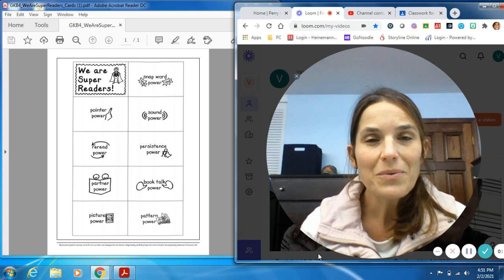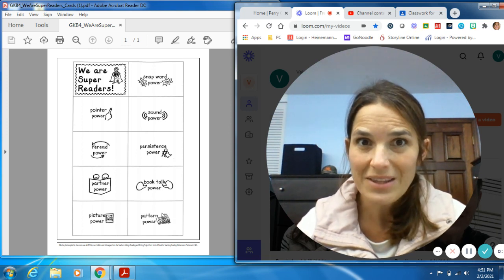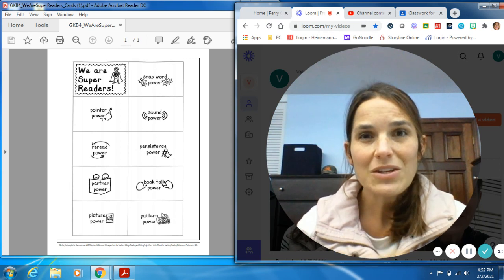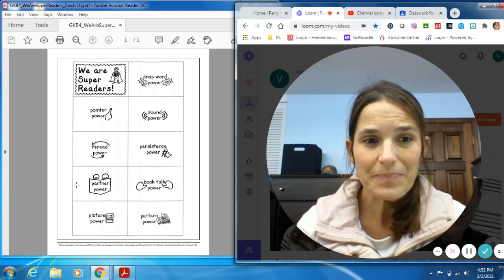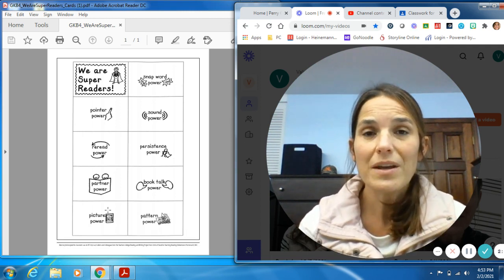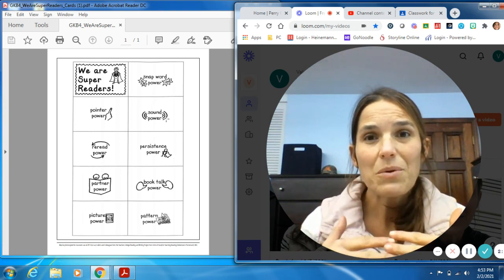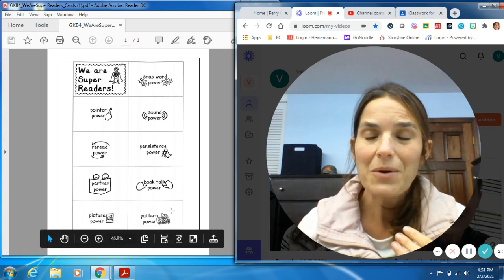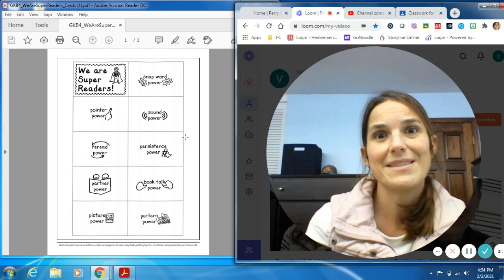Reading lesson 2/3/2021